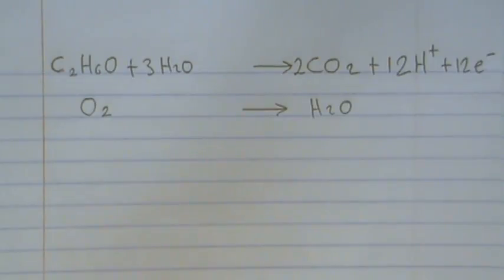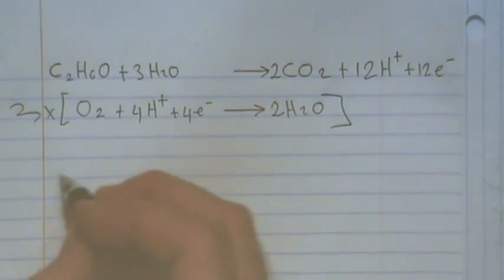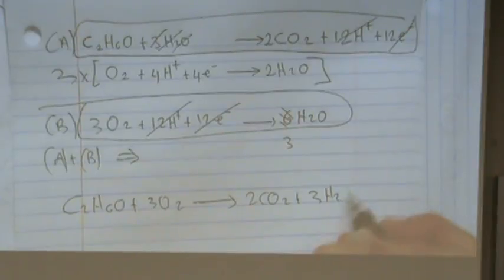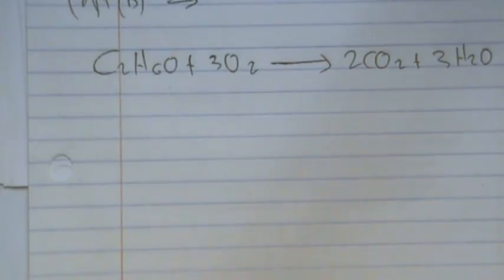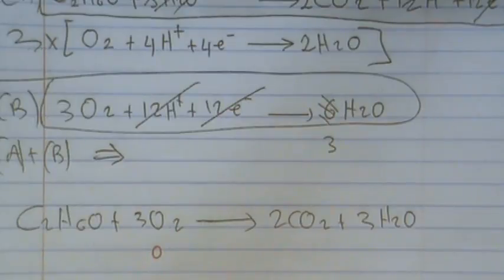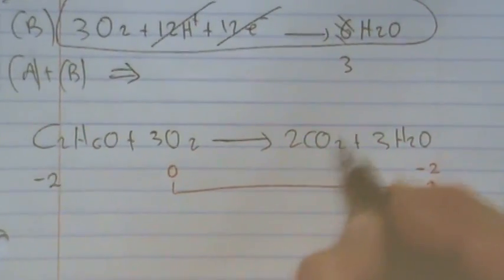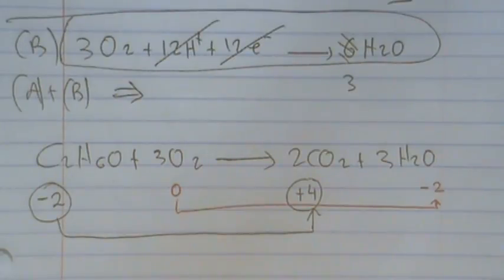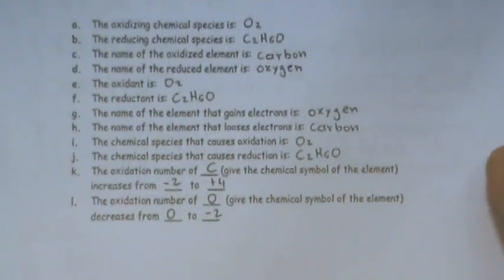DR. TOUPADAKIS: A Beautiful Review (12/13)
part 12 of 13 from feb 28, 2012
A very well-explained method of tackling and mastering redox equations by the Teacher.